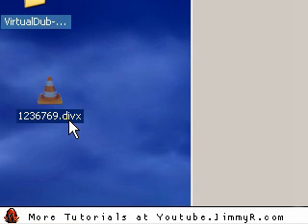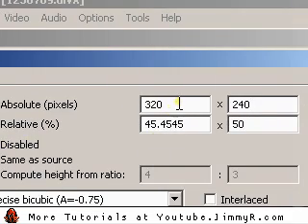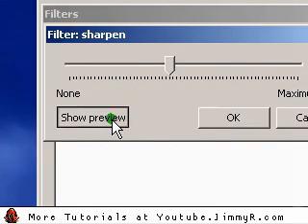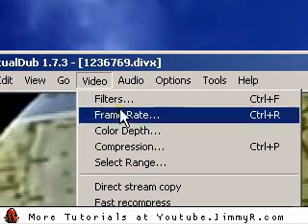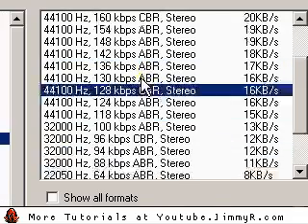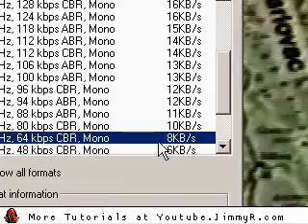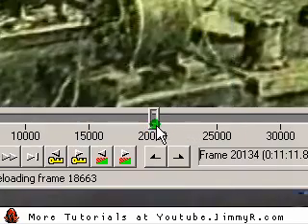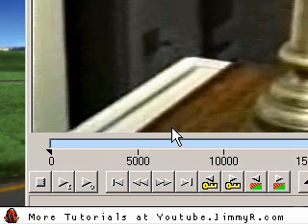Making Large Videos Well Under 100mb Limit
Make your videos well under the 100mb limit using virtualdub and learn to break the video into pieces if the video is much too long.

%%Virtualdub